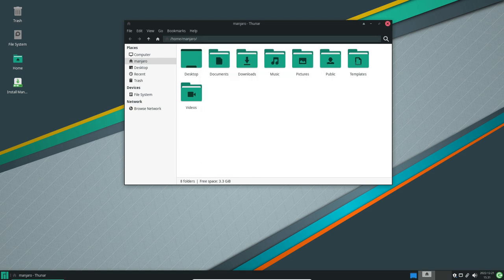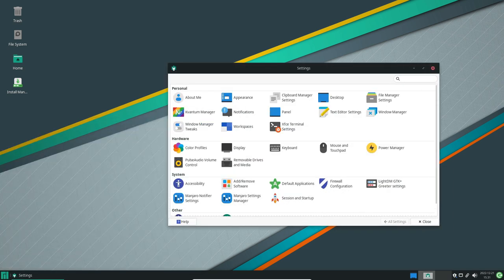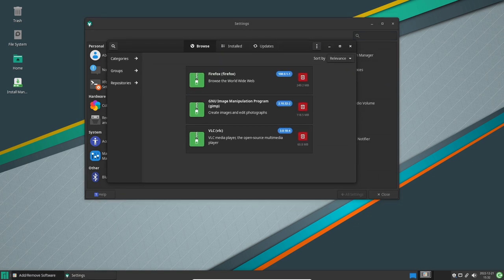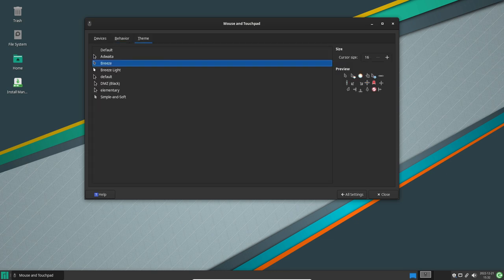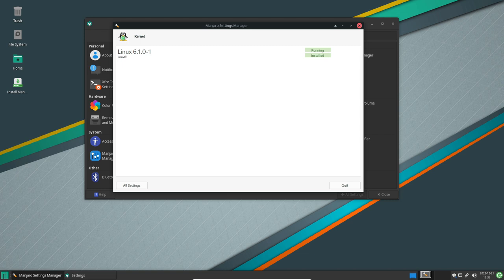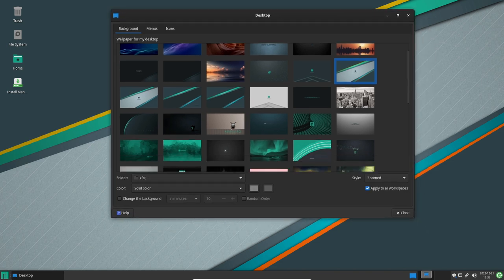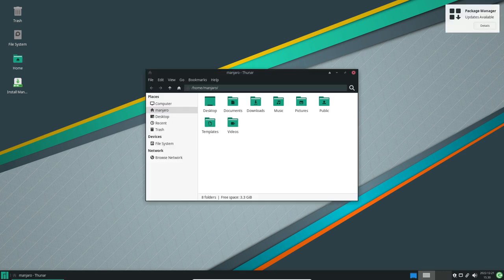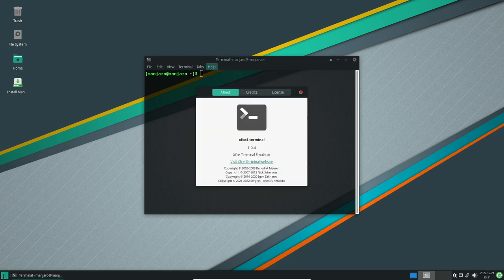Manjaro 22.0 Review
This is my review for the latest update Manjaro 22.0

Music.
Neutrin05 - Dystopia [Electronic]